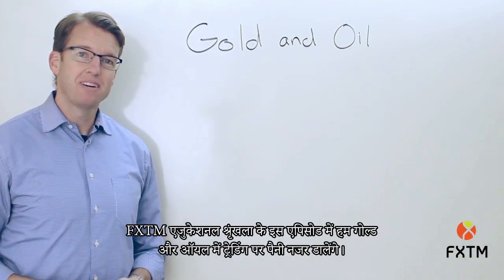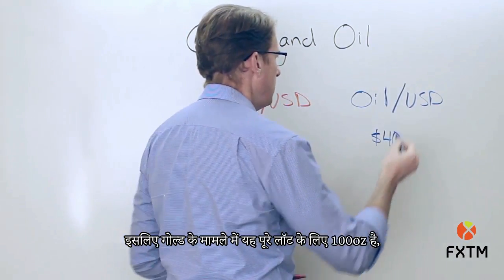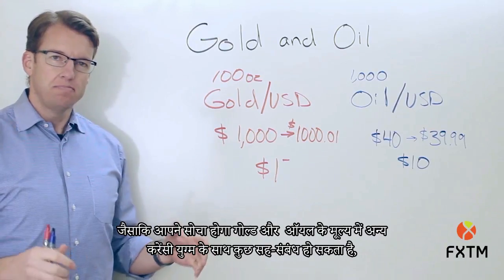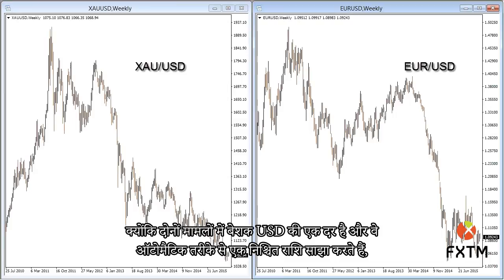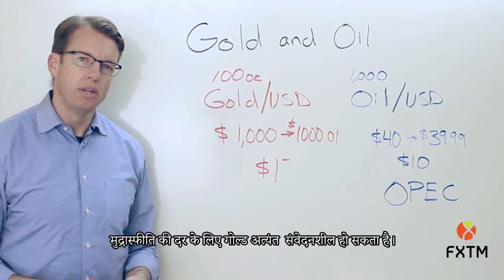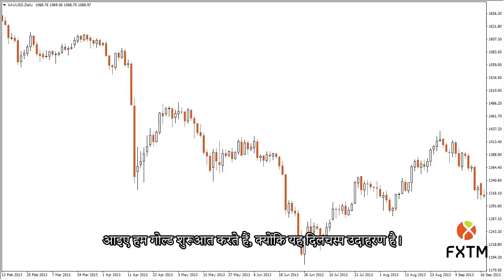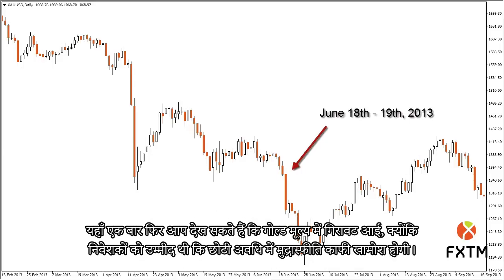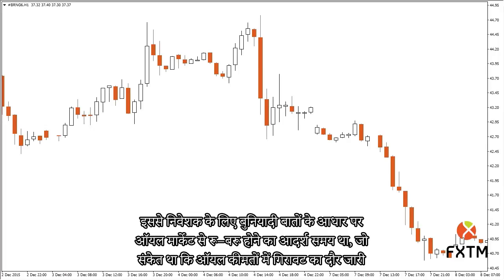07. ट्रेडिंग कमोडिटीज: ऑयल एवं गोल्‍ड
07. ट्रेडिंग कमोडिटीज: ऑयल एवं गोल्‍ड